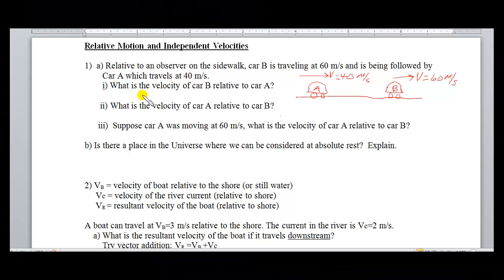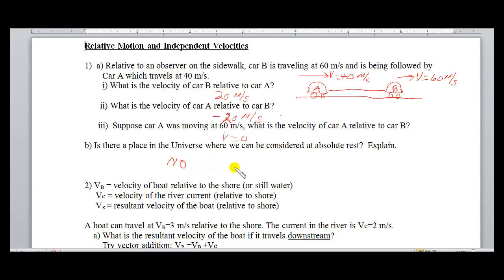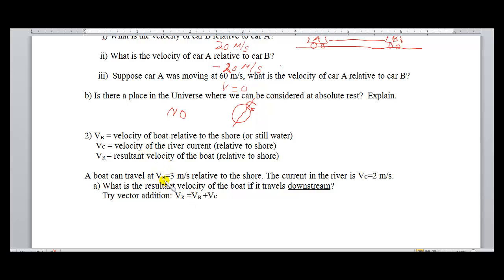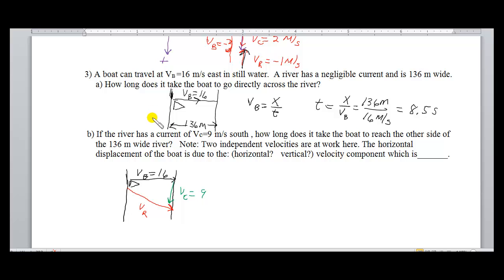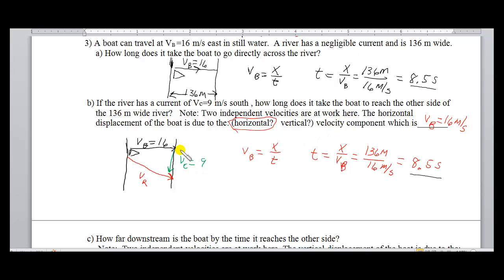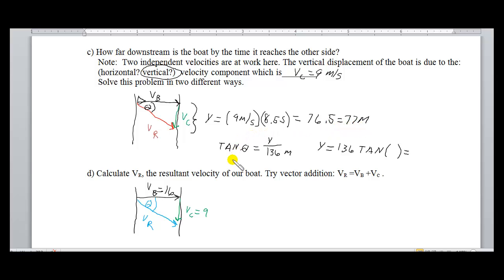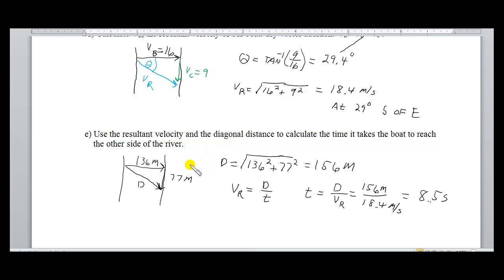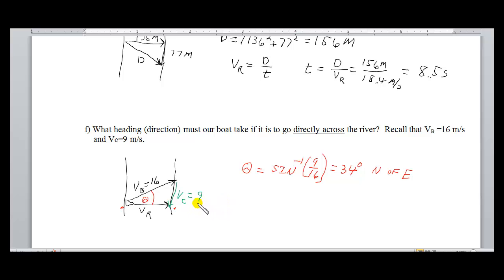Relative Motion and Independent Velocities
Physics, Relative Motion